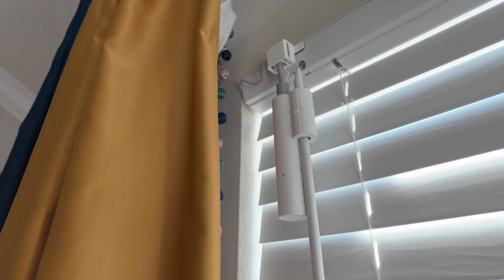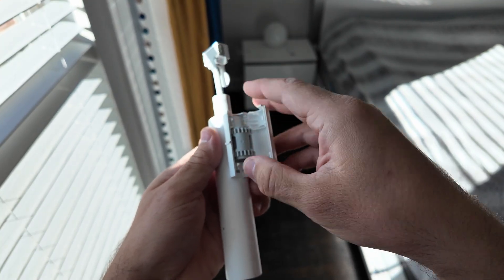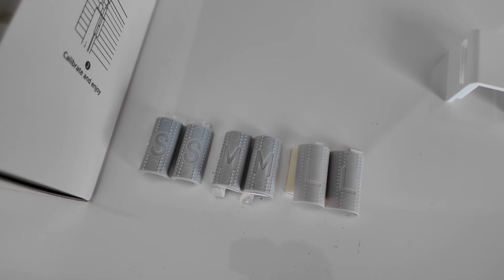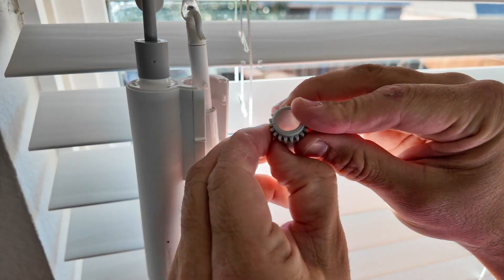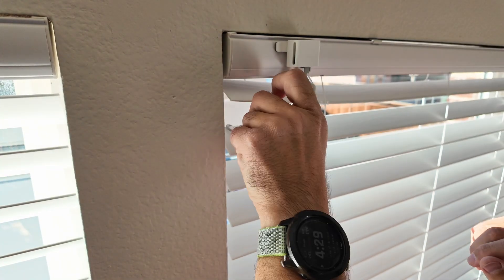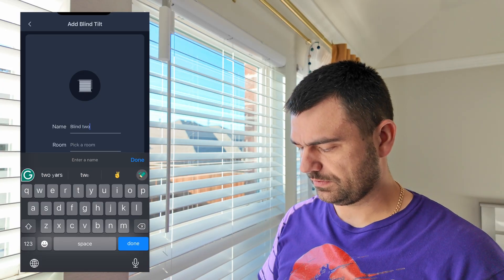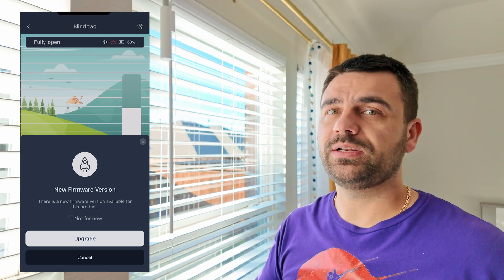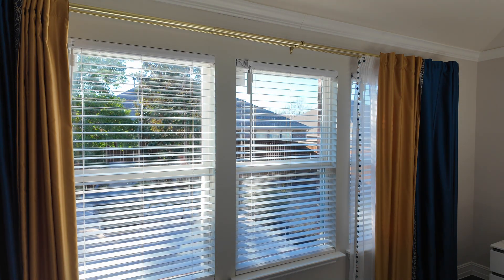How To Motorize/Automate Existing Blinds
SwitchBot Blind Tilt
SwitchBot Blind Tilt (Set of 3)
Remote For Blinds

Gear:
Osmo Pocket 3
DJI Mic 2

In this video, I'll show you How Easy it is to Automate or Motorize your Existing Retrofit Blinds.
This is a relatively cheap way to make your house a Smart house.